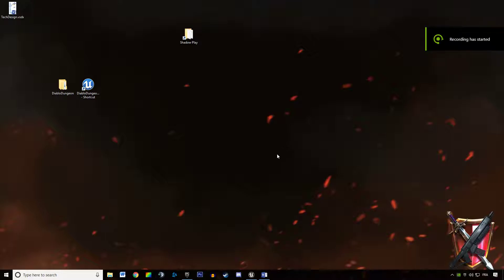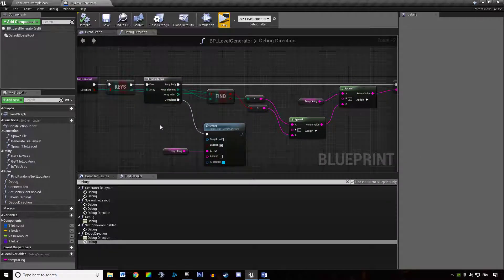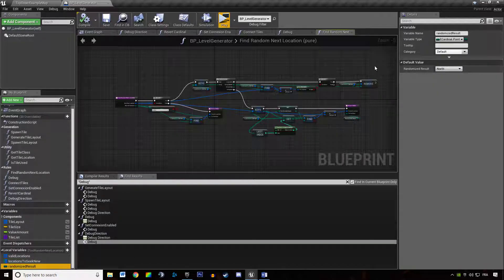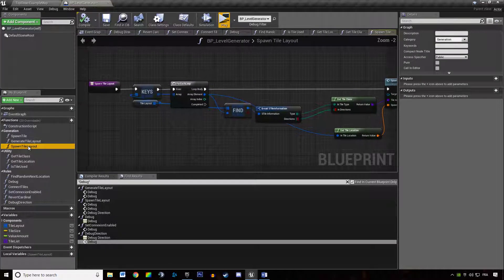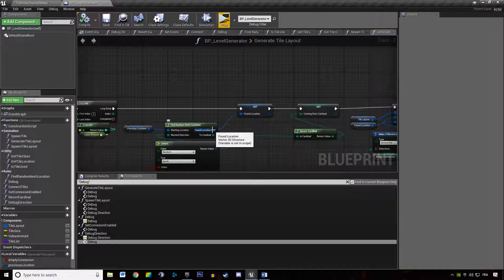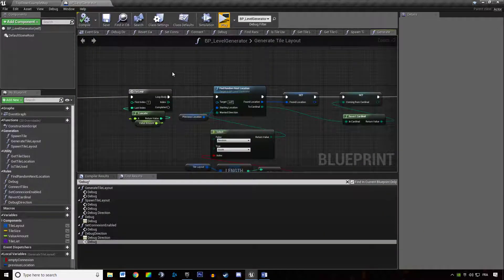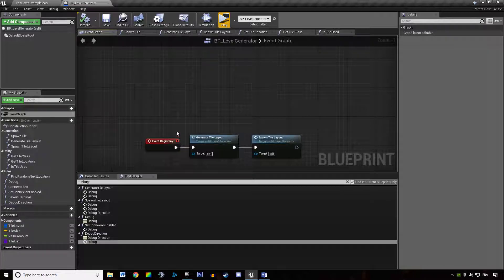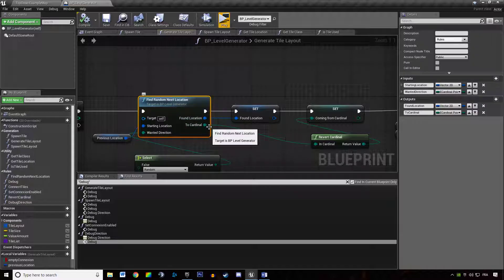Diablo Dungeon Generator #7 Connecting tiles 4/4 | Unreal Engine 4